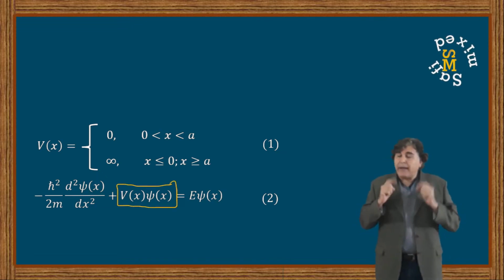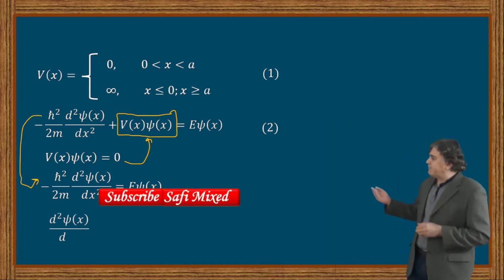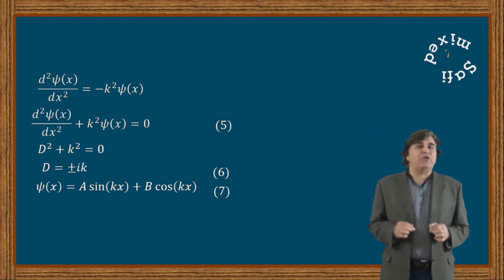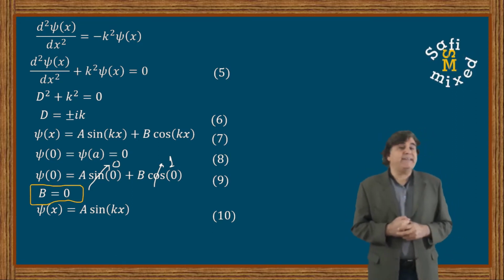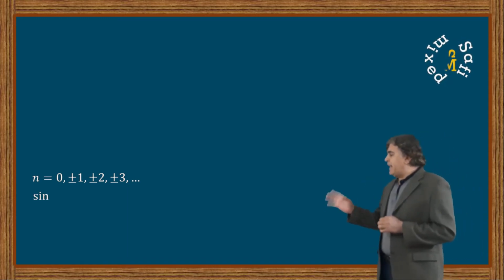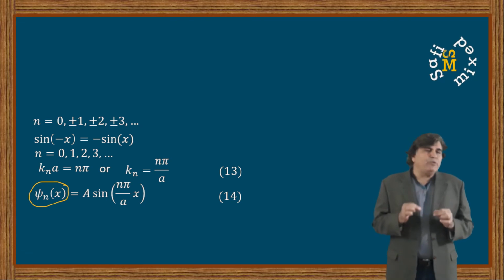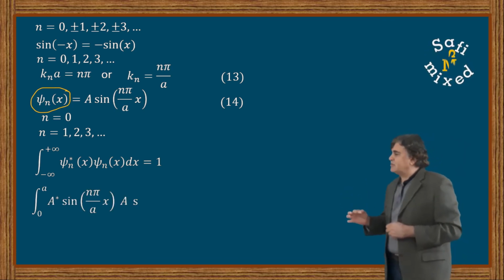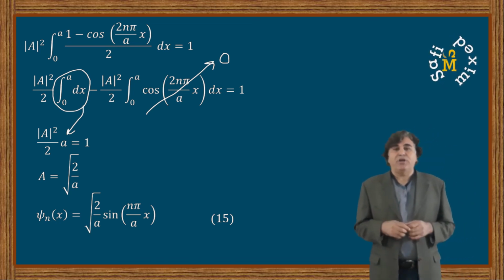Infinite potential well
This video explain the physics behind the solution of Schrodinger wave equation for a particle in a box or infinite potential well.

5:00 Schrodinger equation simplified
10:00 quantization of vector k